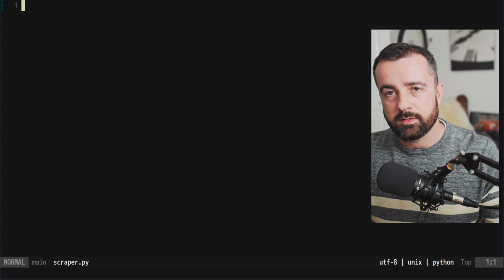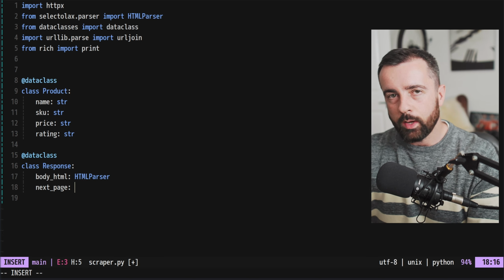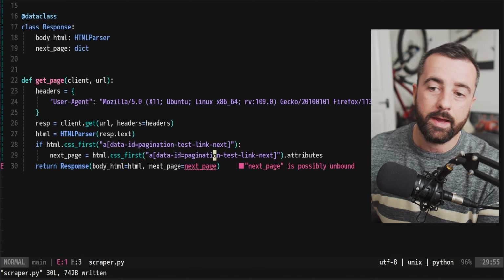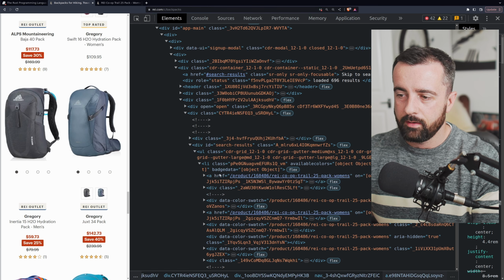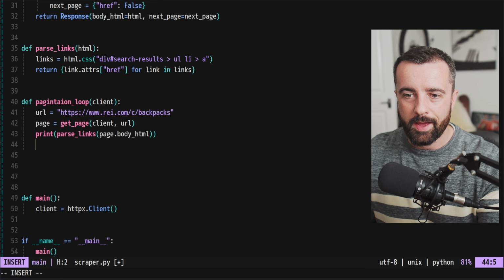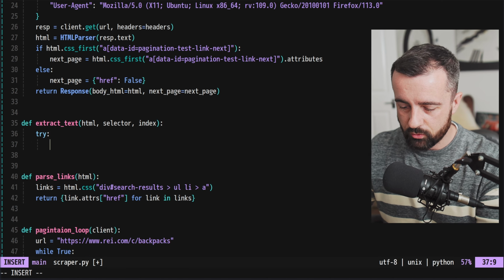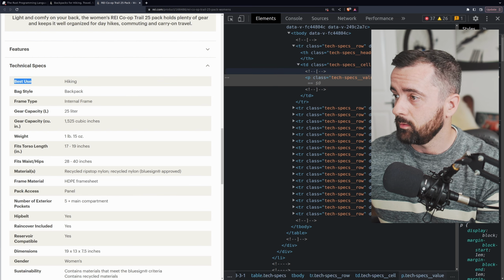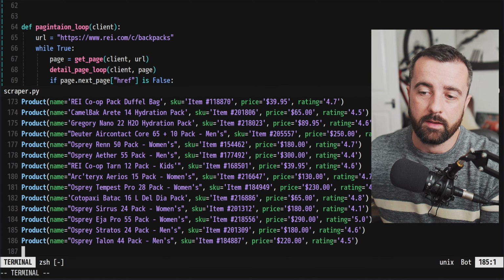Modern HTML Scraping with Pythons BEST Tools